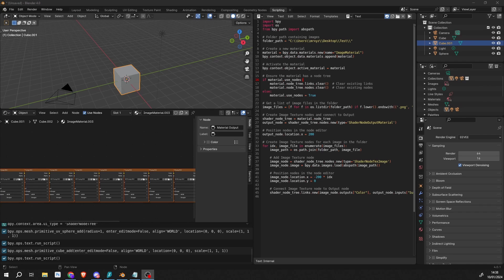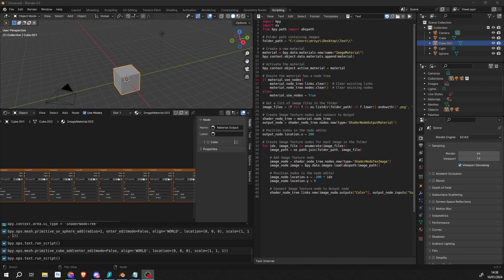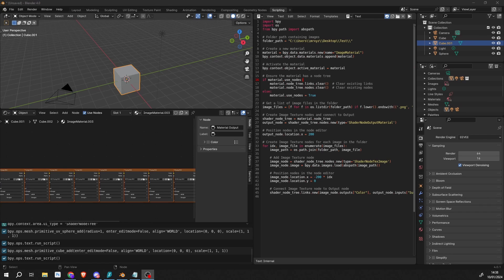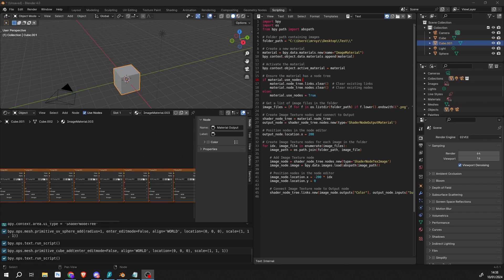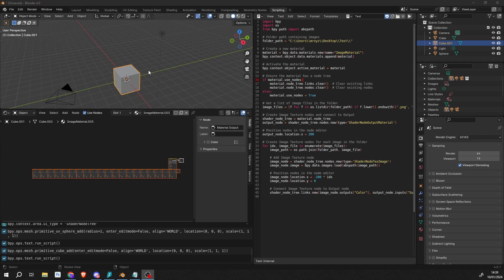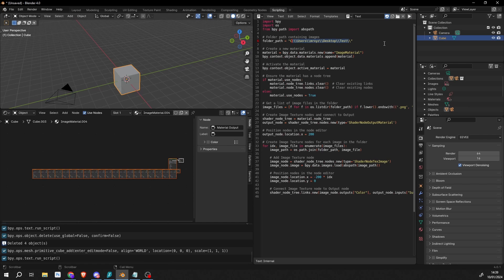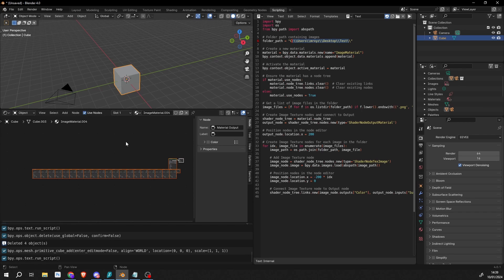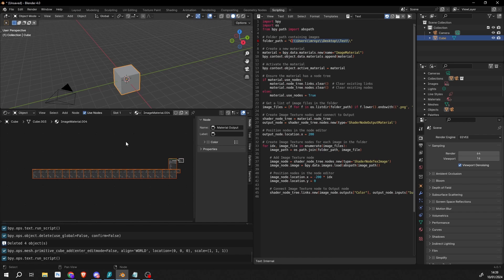Pack Image sequence into a Blend file Script Workaround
When you pack a blender file it misses out an image sequence this is a cheeky workaround by importing the images as an rgb node